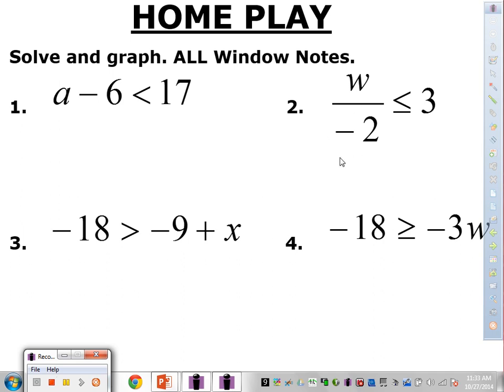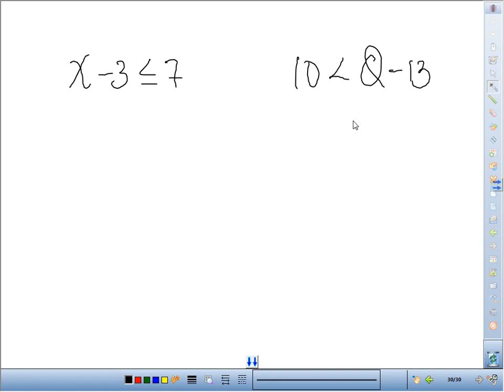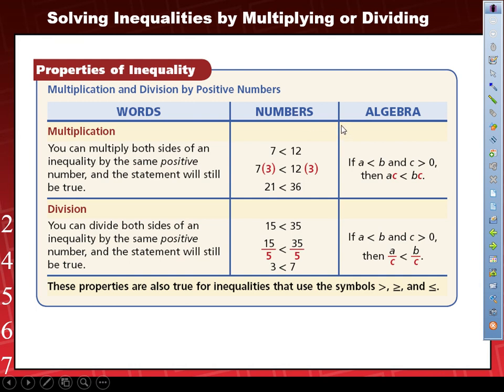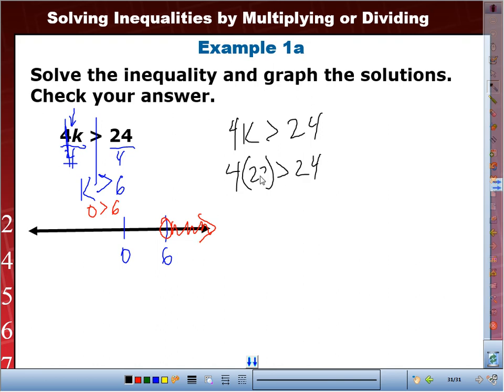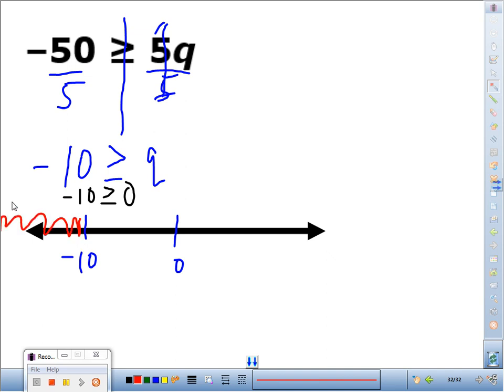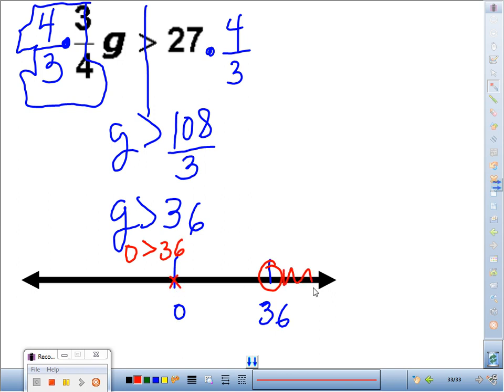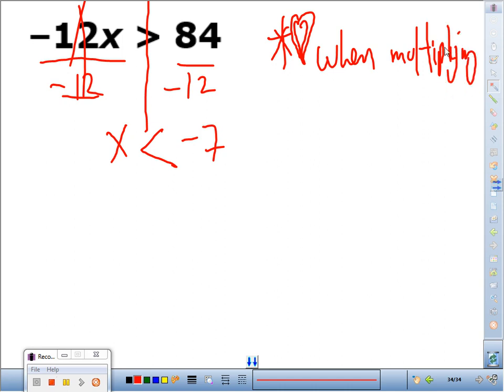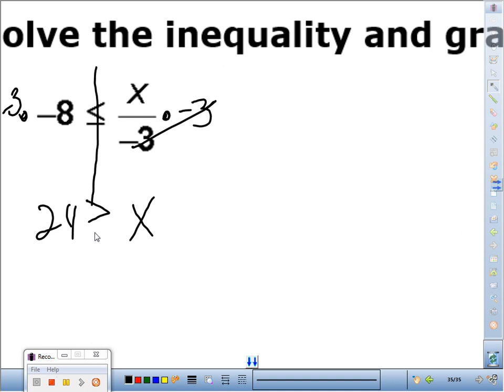Mr. Q's One-Step Inequalities (Multiplication & Division)